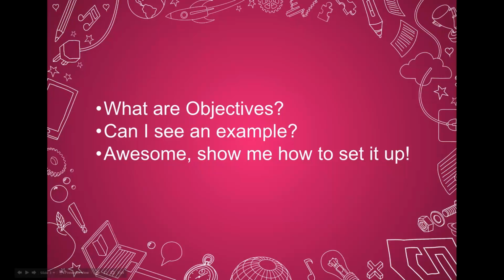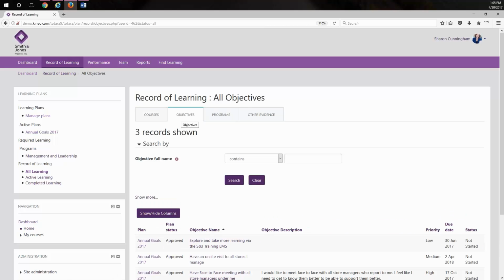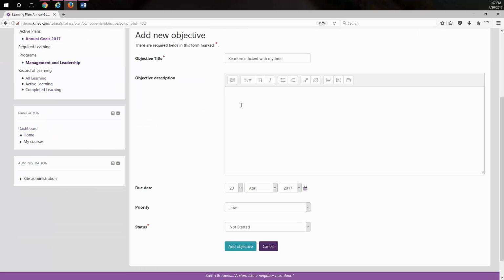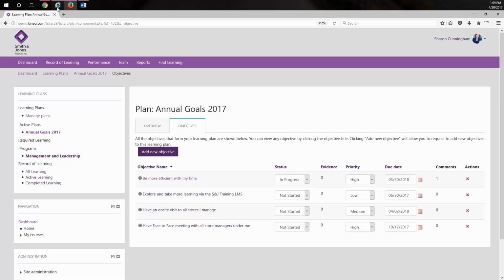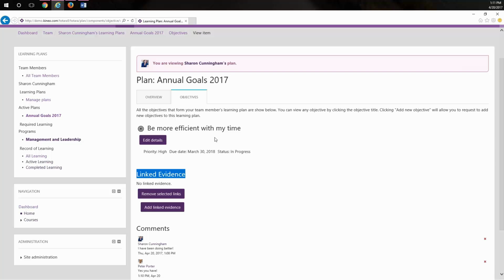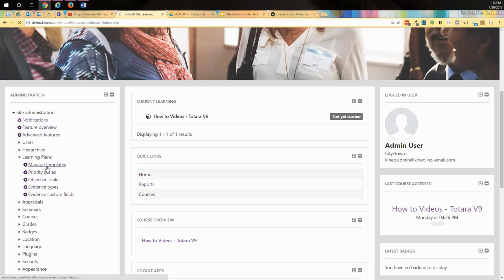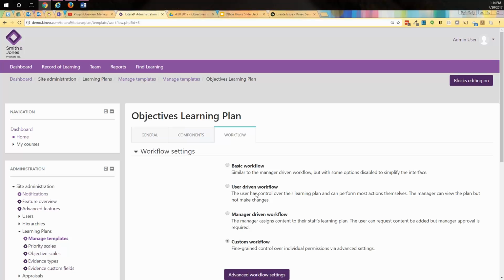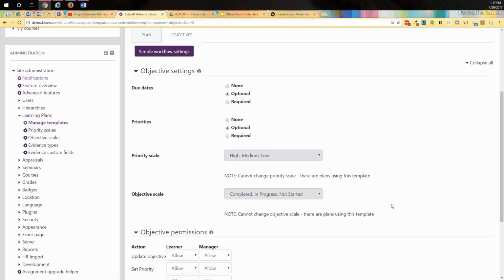Kineo Totara Office Hours - Objectives in Learning Plans